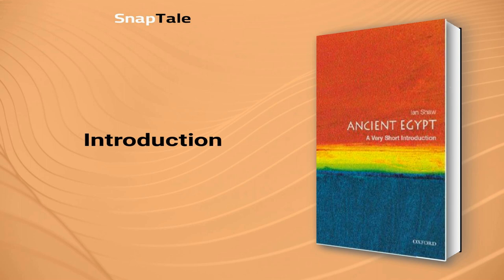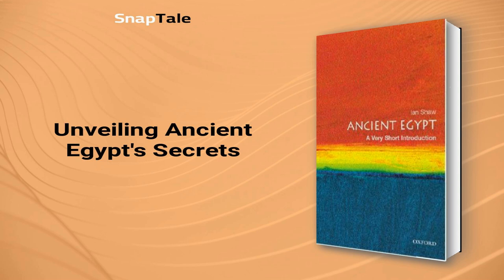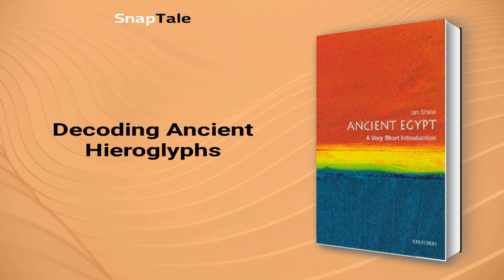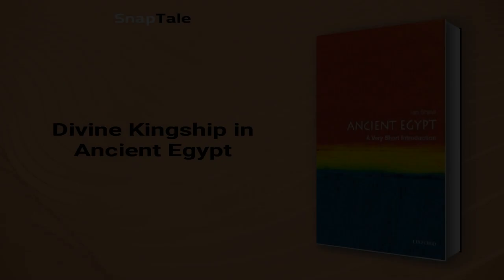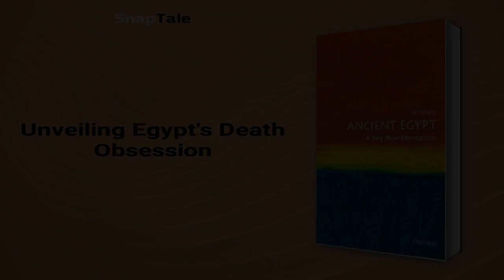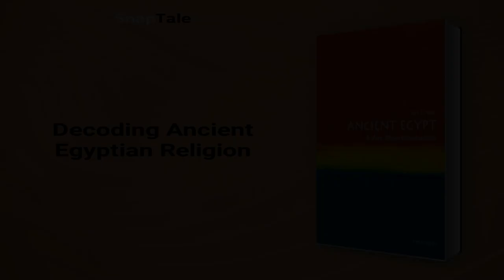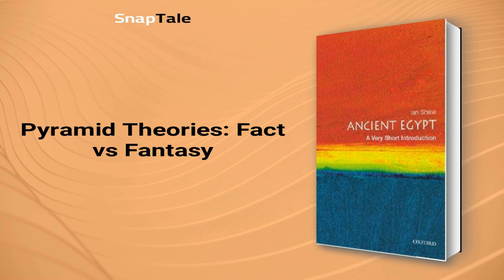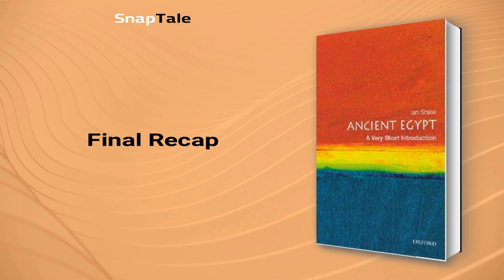Ancient Egypt by Ian Shaw: 17 Minute Summary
*BOOK SUMMARY*

TITLE - Ancient Egypt: A Very Short Introduction

AUTHOR - Ian Shaw

DESCRIPTION:
📖 Unravel ancient Egypt's enigmatic allure with this concise summary exploring the truth behind the mystique. Expert Ian Shaw delves into rich discoveries, modern evidence, and Egyptology's impact on popular culture, offering a captivating and accessible guide to this fascinating civilization.

TIMESTAMPS:
⌚ 00:00 Introduction
⌚ 01:06 Unveiling Ancient Egypt's Secrets
⌚ 03:51 Decoding Ancient Hieroglyphs
⌚ 06:50 Divine Kingship in Ancient Egypt
⌚ 07:59 Defining Ancient Egyptian Identity
⌚ 09:59 Unveiling Egypt's Death Obsession
⌚ 11:01 Decoding Ancient Egyptian Religion
⌚ 14:00 Pyramid Theories: Fact vs Fantasy
⌚ 16:52 Final Recap